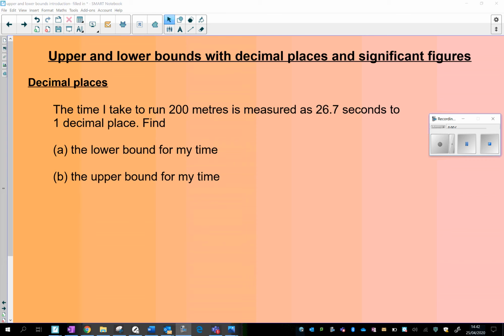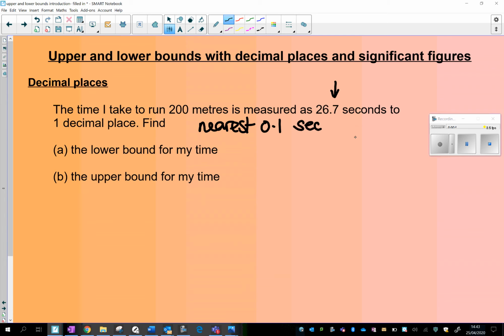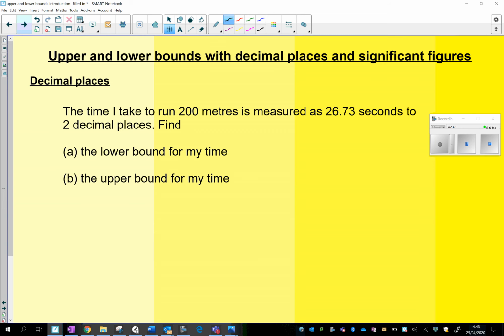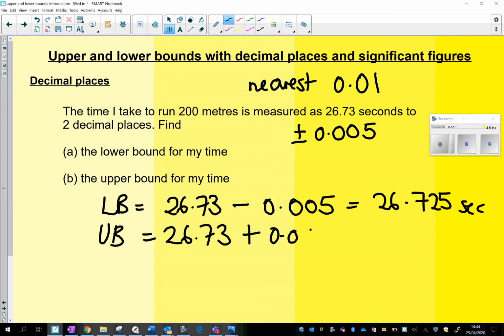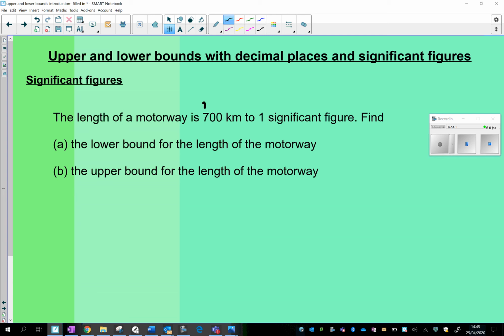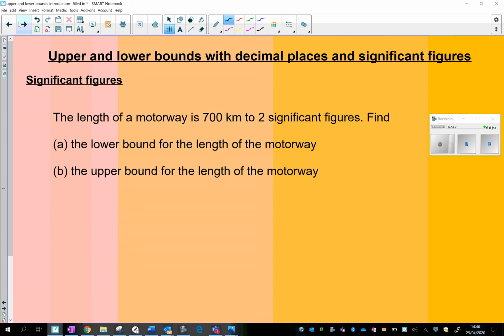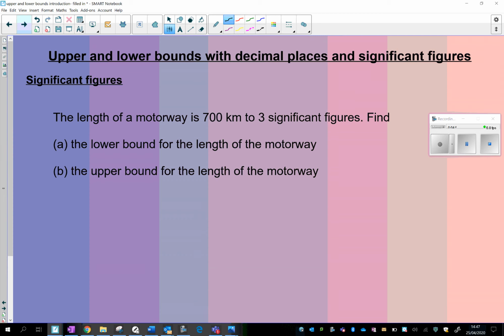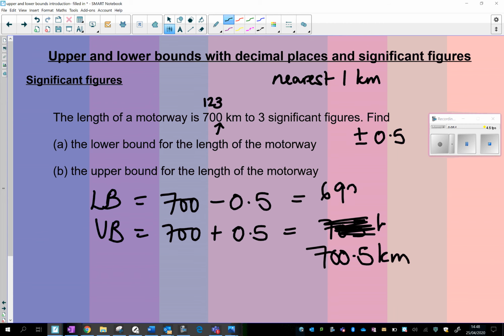Upper and Lower bounds with dps and sig figs